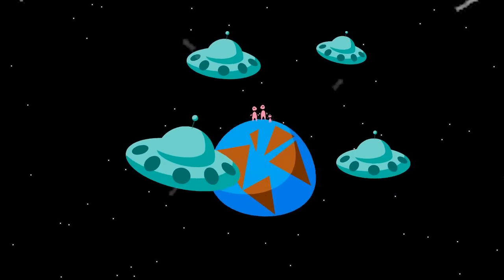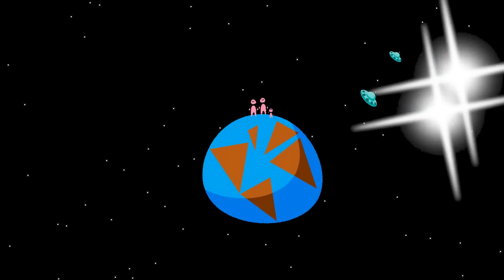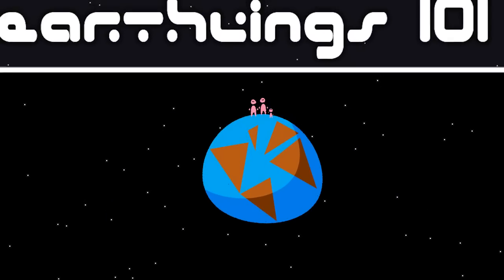Earthlings 101 Channel Trailer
Earthlings 101 is a beginner's guide for alien visitors. No matter whether you are a space tourist, an alien scientist or a galactic warlord - if you want to learn more about human nature, this channel is for you.

 - Concept, artwork and text by me